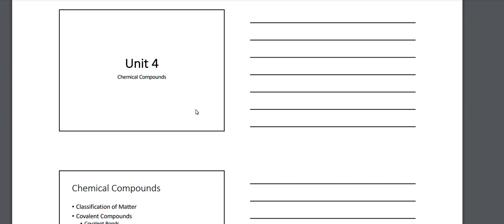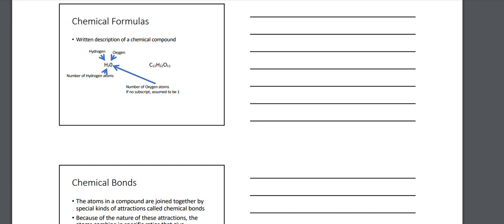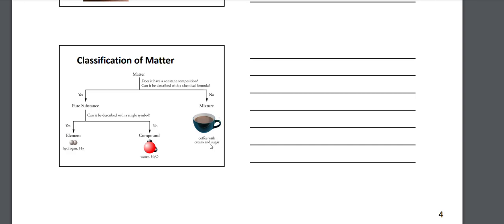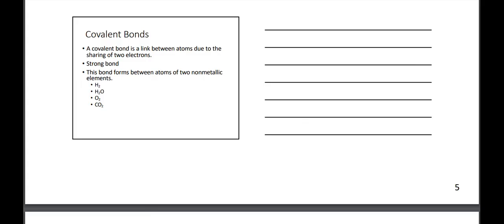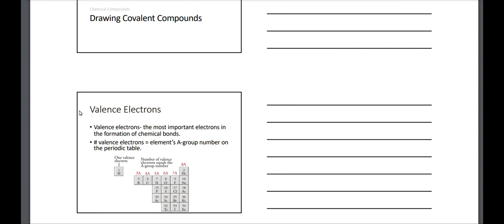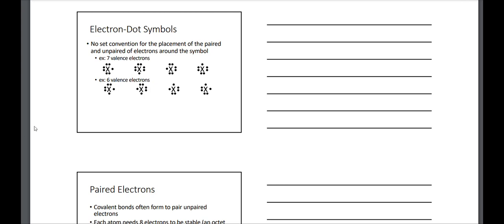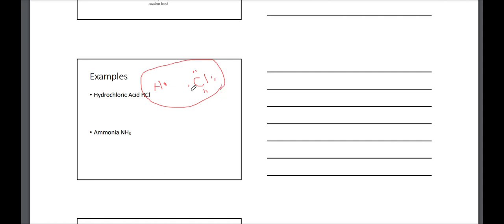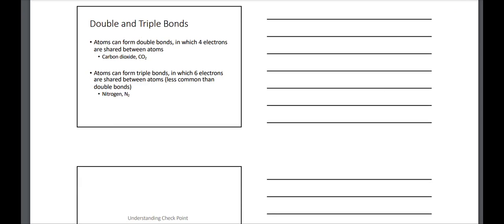Lecture #4 part 1